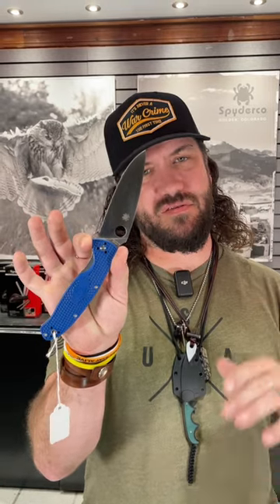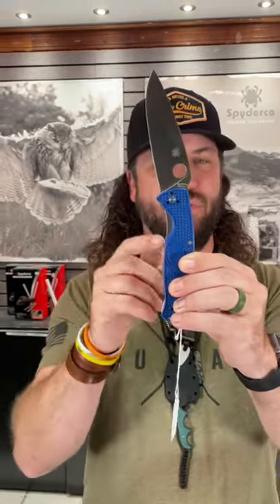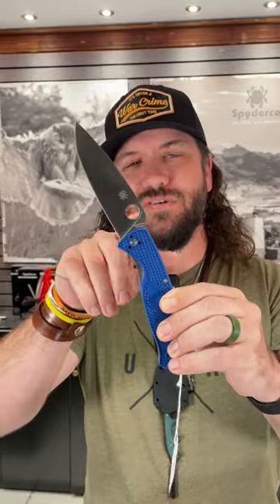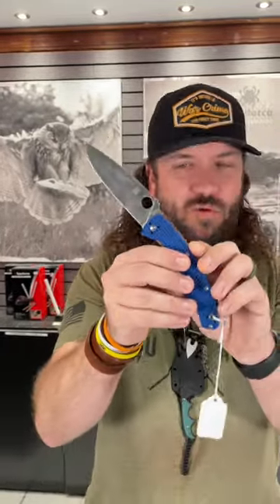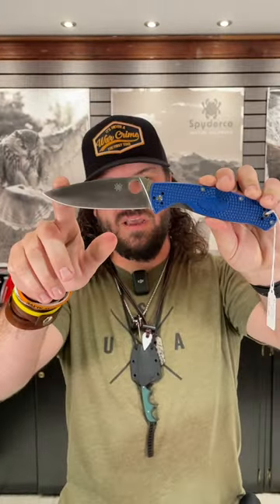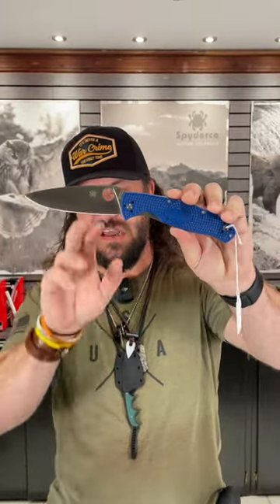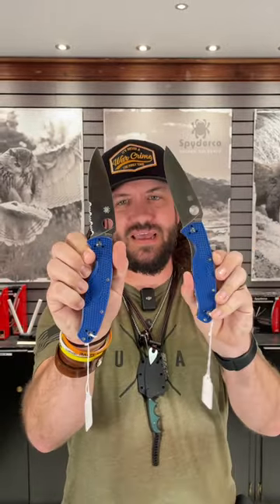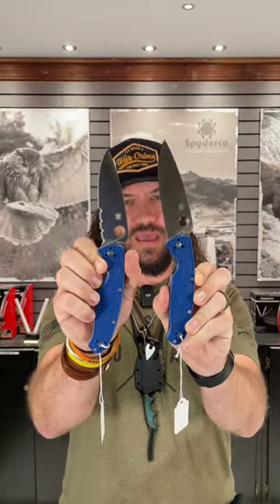Spyderco Resilience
TC takes a look at the upgraded Spyderco Resilience!

"Compared to its G-10 handled counterpart, the Resilience Lightweight adds the enhanced grip texture and broad color palette of injection-molded FRN handle scales. This elite expression of it supercharges the design with American-made CPM S35VN blade steel -- an advanced particle metallurgy stainless steel that offers an exceptional balance of edge holding, toughness, and corrosion resistance. Available with a choice of PlainEdge or CombinationEdge blade, it also features a distinctive blue handle color."